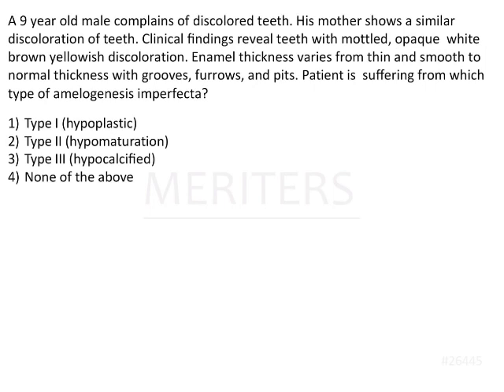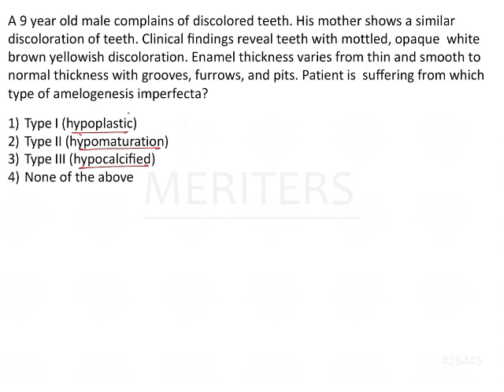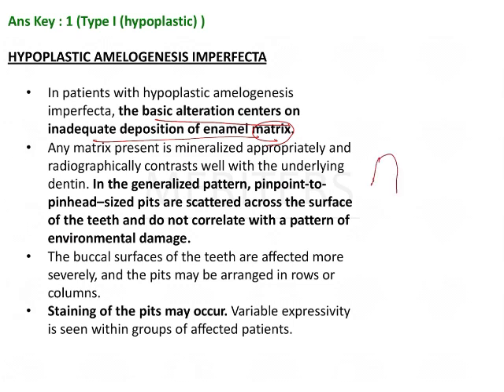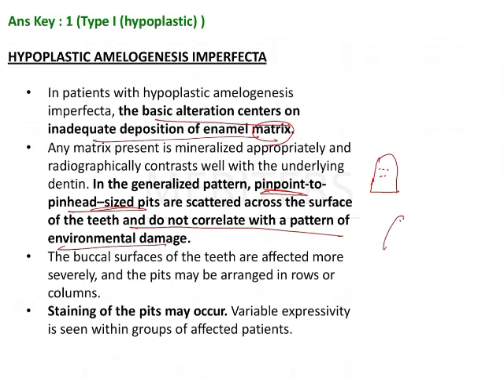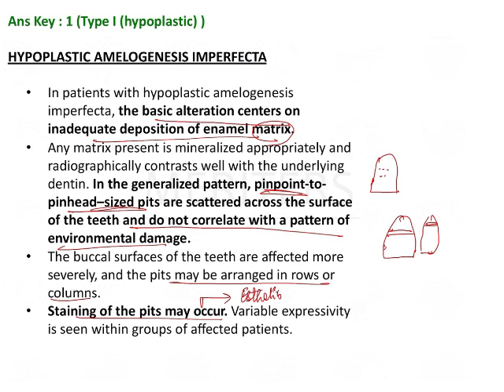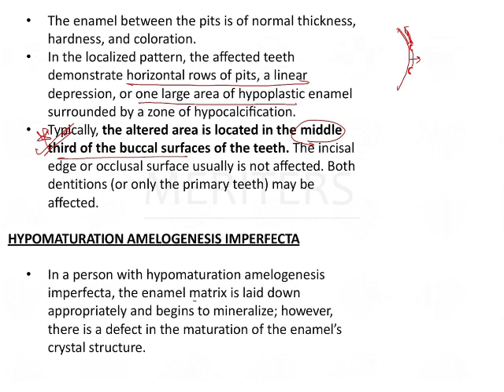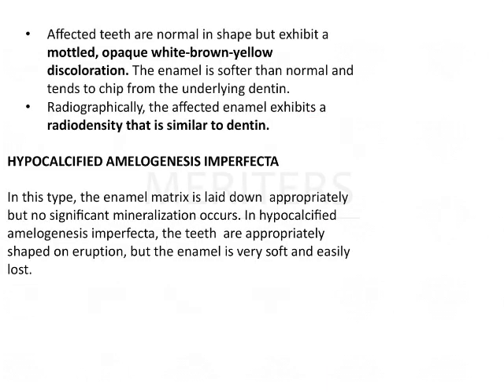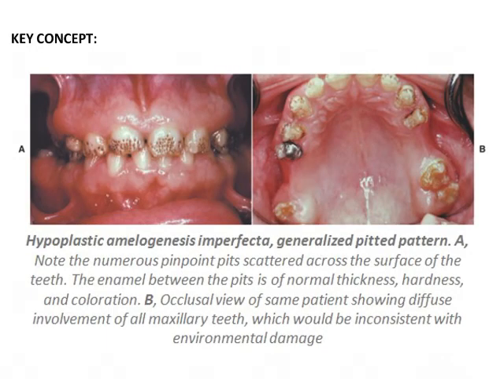NEET MDS | INICET - Oral Pathology and Oral Medicine | Explanatory Video | MERITERS